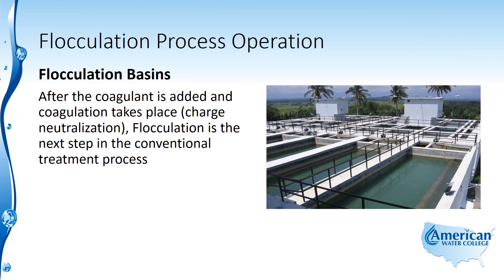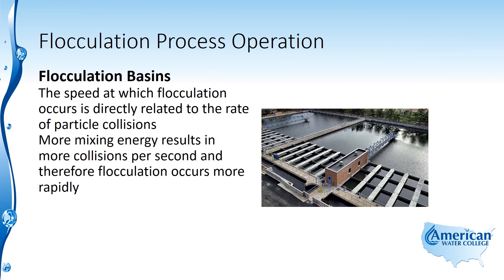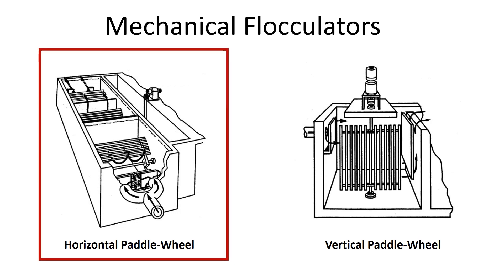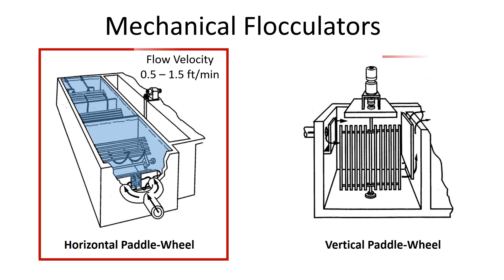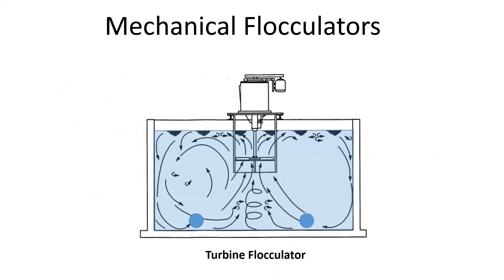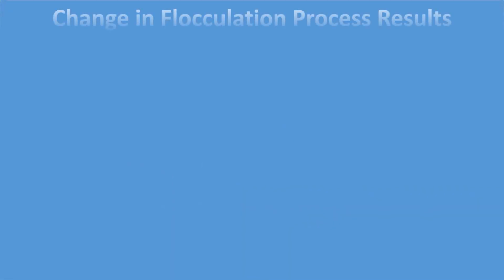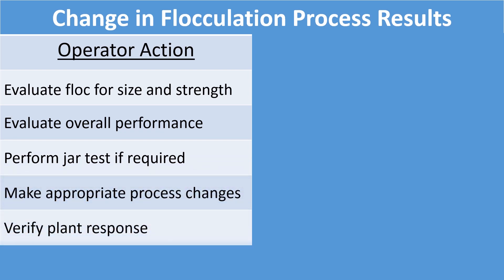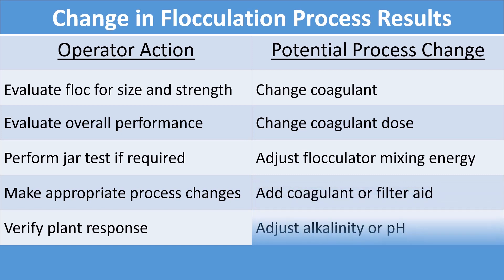Water Treatment | Flocculation Process Operation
Learn about Flocculation Process Operation in this excerpt from our Water Treatment Exam Review course.

0:03 - Flocculation Basins
0:47 - Mechanical Flocculators
1:45 - Turbine Flocculator
2:12 - Operator Actions